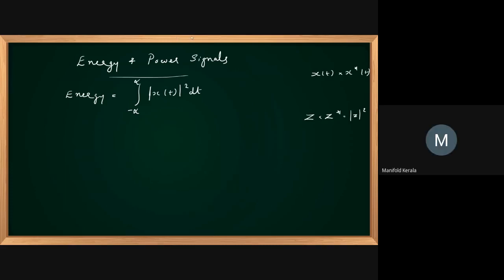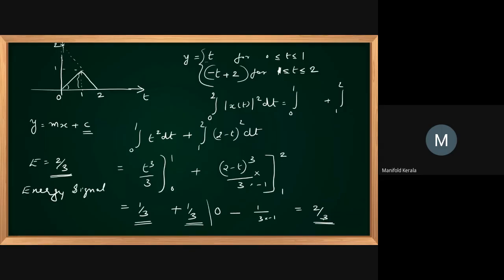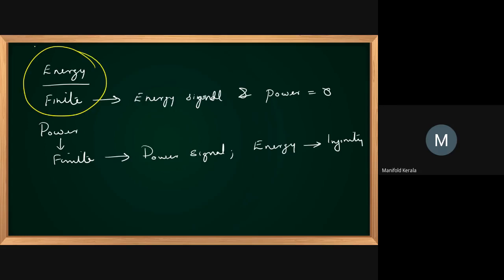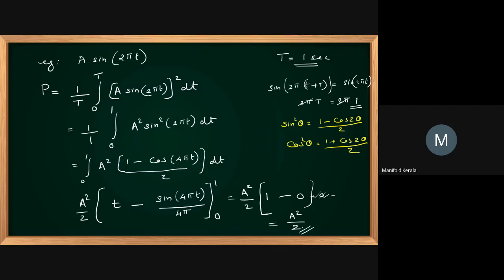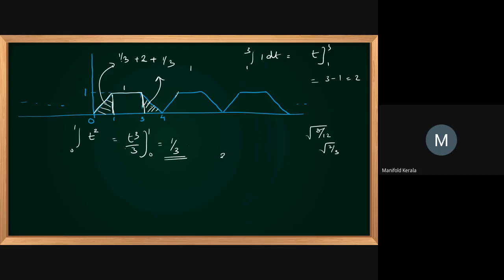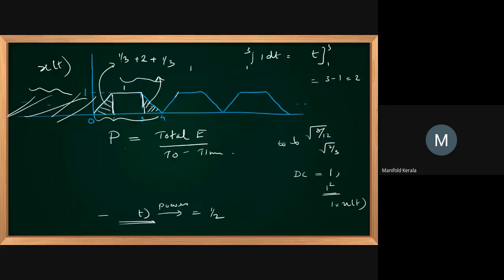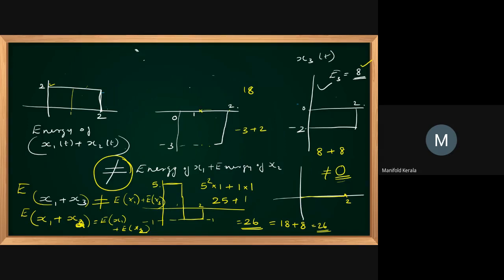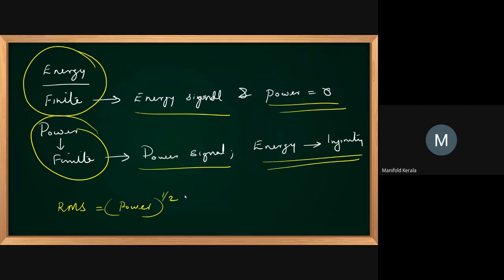Poly Lecturer Signals Class 02